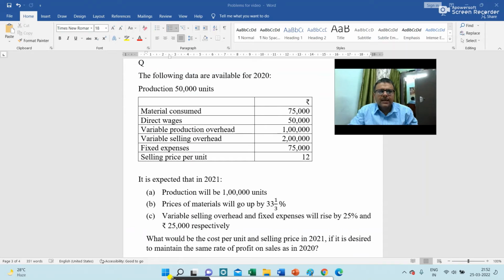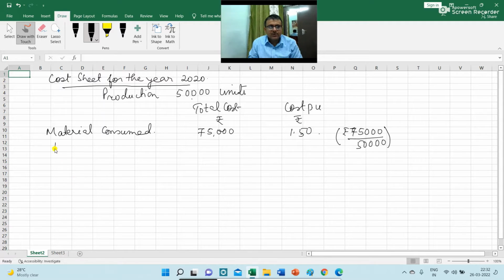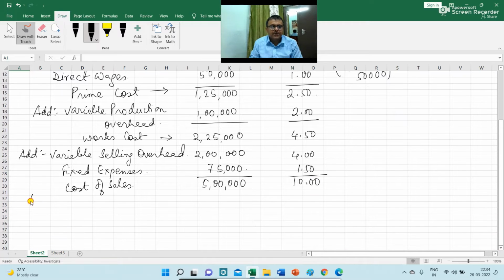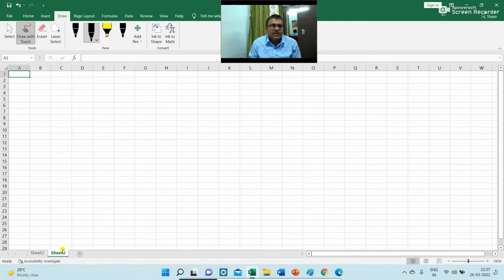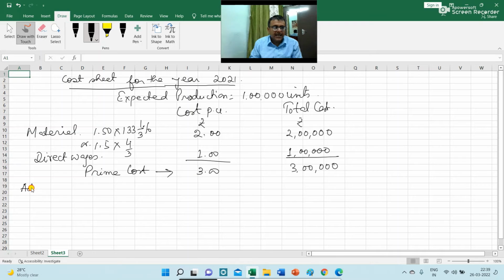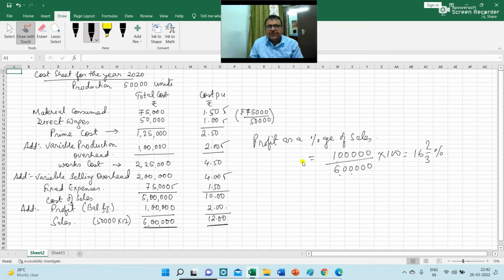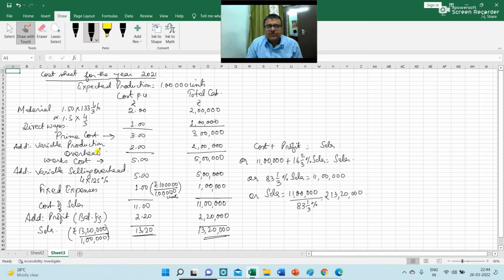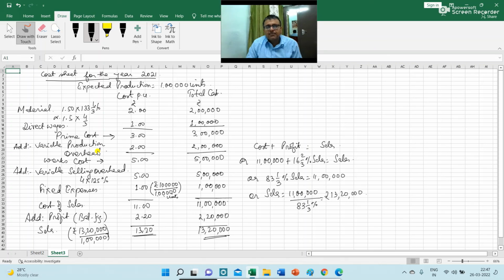Cost Sheet | CMA | Dr. Subrata Mukherjee | ICMAI | CA | B.Com | Mahadevananda Mahavidyalaya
Associate Professor
Mahadevananda Mahavidyalaya